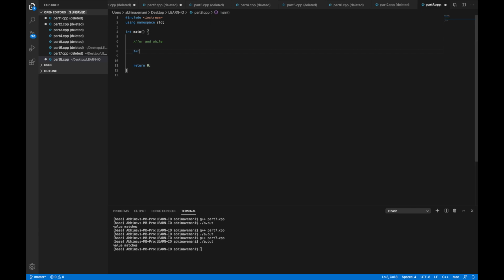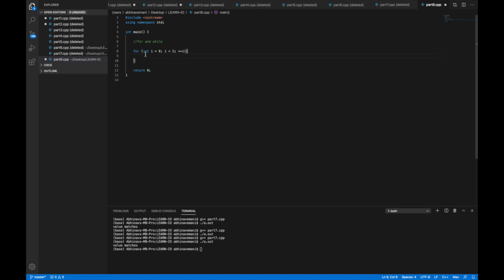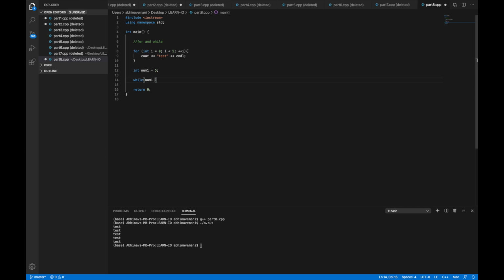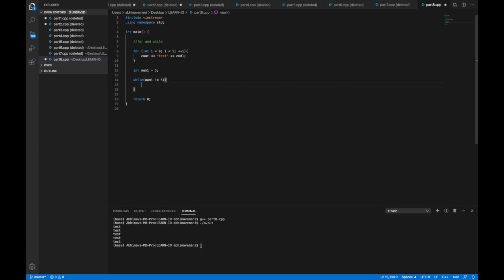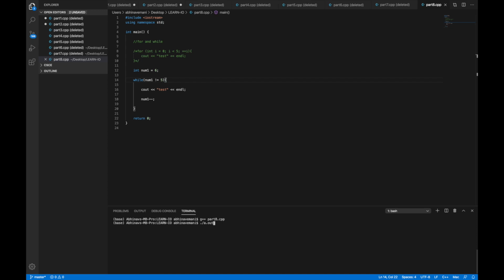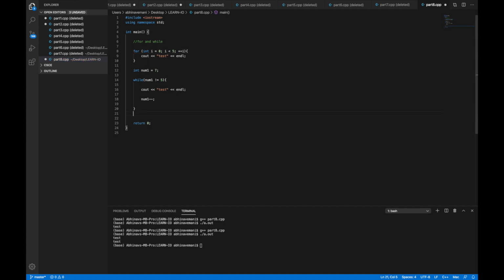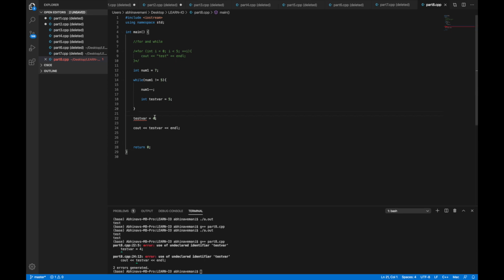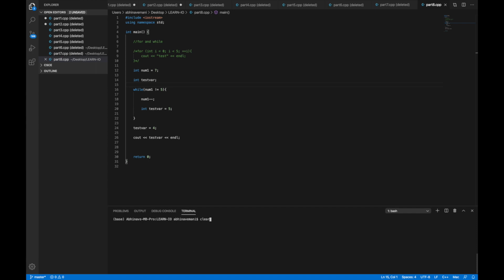Beginner's Guide to C++ Part 8: For Loops & While Loops